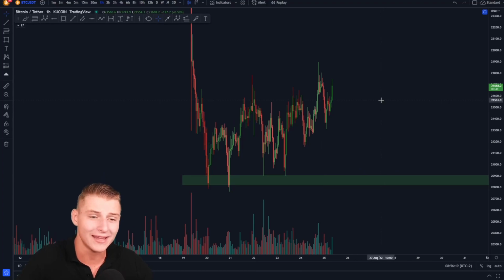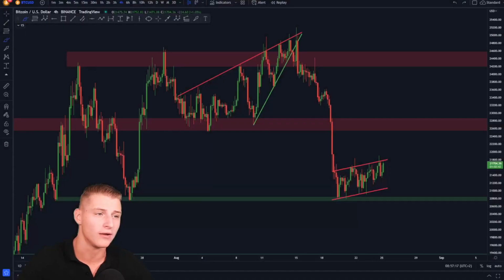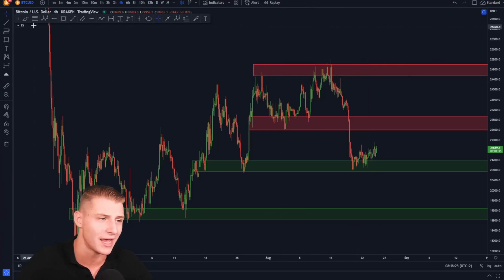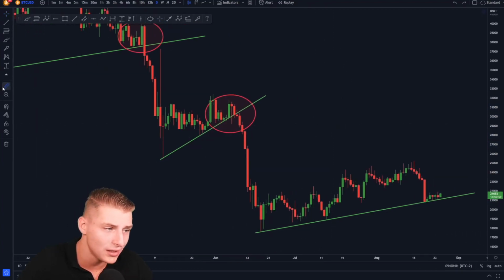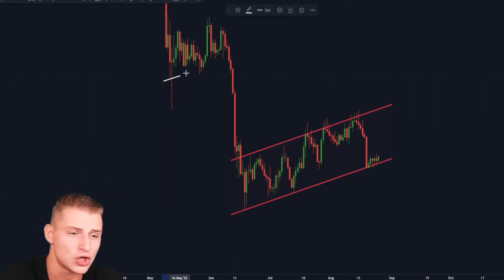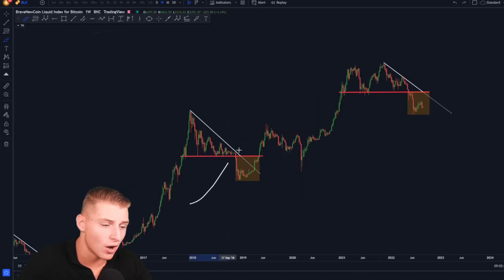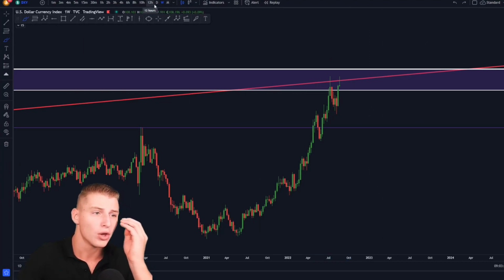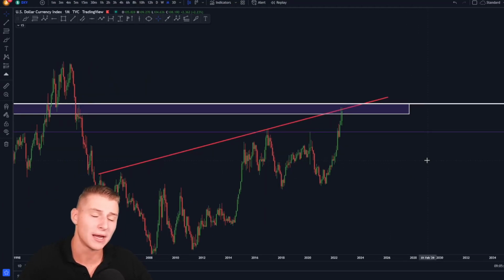BITCOIN BREAKOUT INCOMING!! [price targets revealed]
These are the price targets I am aiming for on Bitcoin!

🔥 Business?

Timestamps:
00:00 Intro